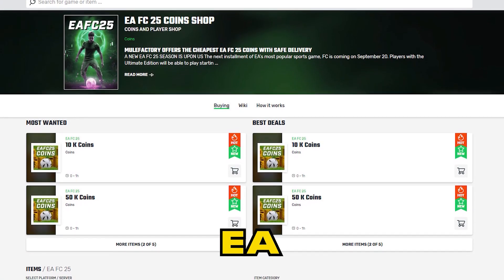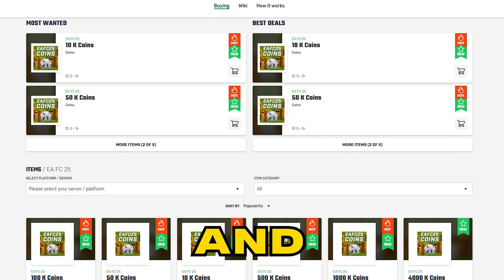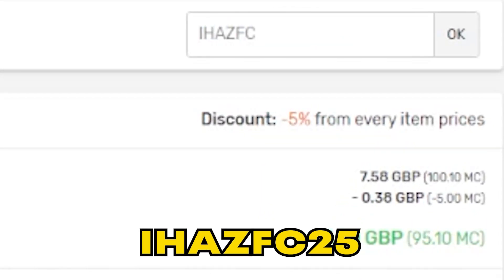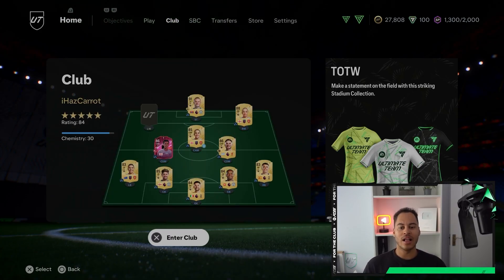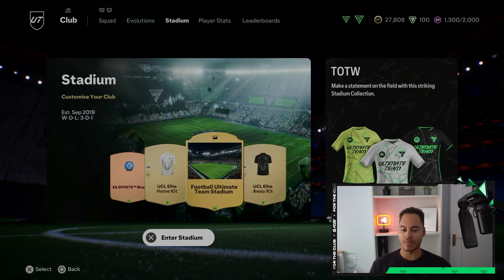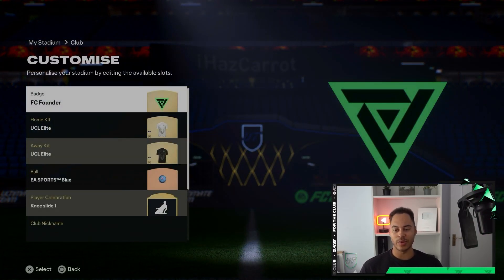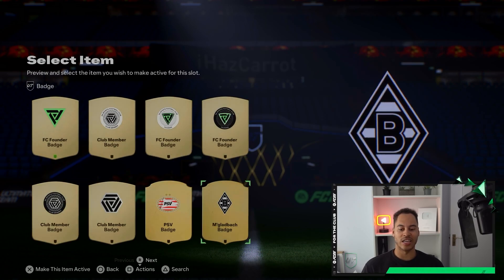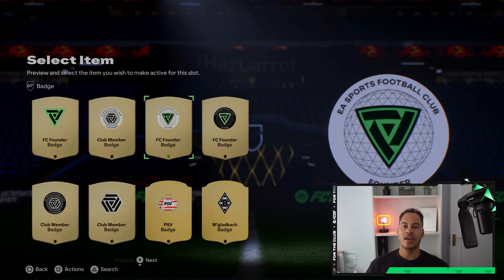How To Change Club Badge (Logo) On FC 25 Ultimate Team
Tutorial Steps:
Club, Stadium, Club, Badge

Title: How To Change Club Badge (Logo) On FC 25 Ultimate Team

In My Videos the Concepts I will cover will be: Fifa 23 Trading, how to make coins on fc 25. I will show you how to make coins sniping on fifa or trading / investing methods. My sniping videos will consist of the best sniping filters on fc 25 and SBC videos will feature the cheapest solutions to sbc's such as the advanced sbcs on fc 25.